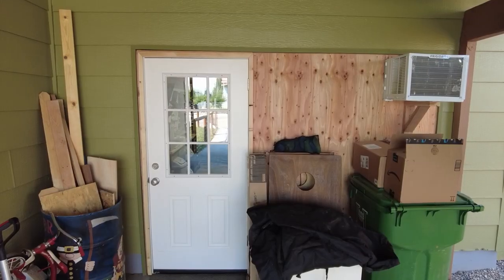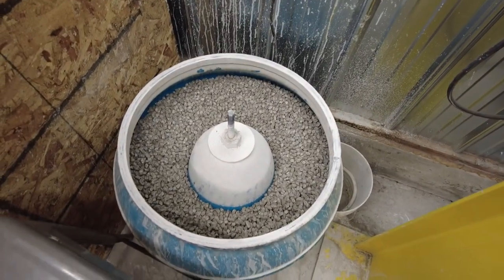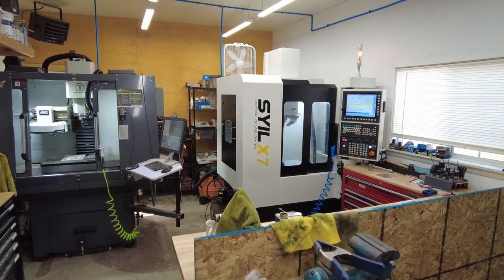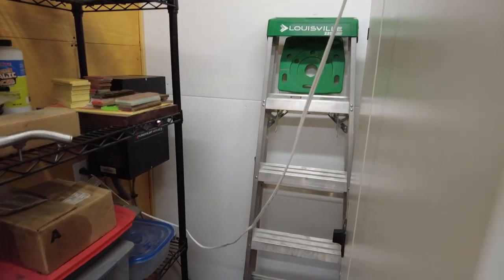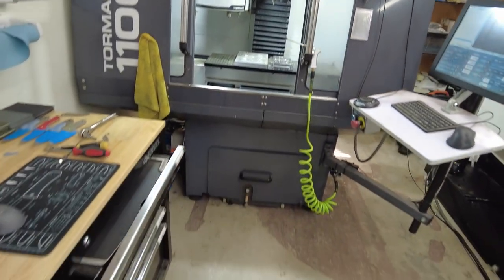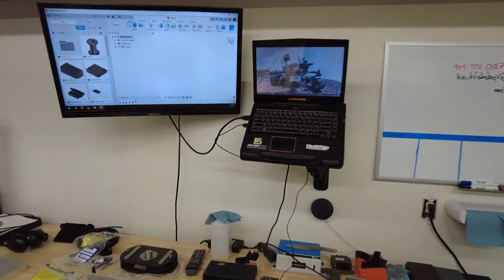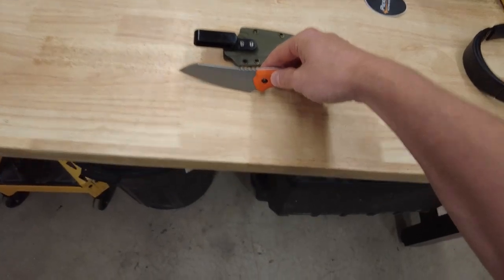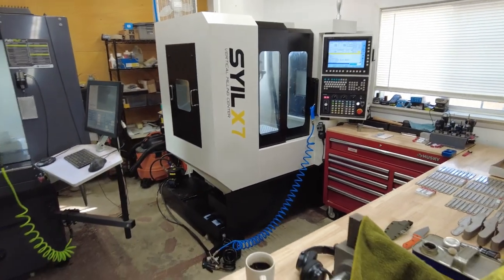A Knife Manufacturer in a One Car Garage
SchwarzKnives.com